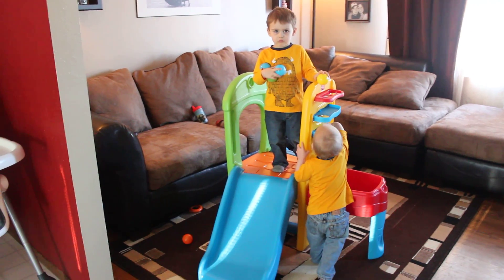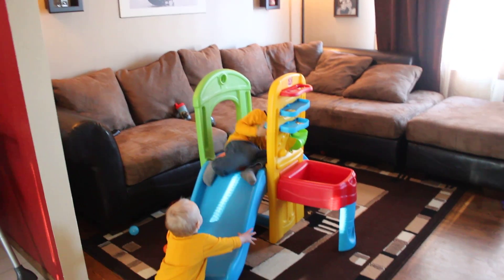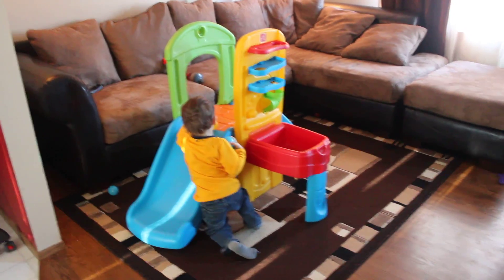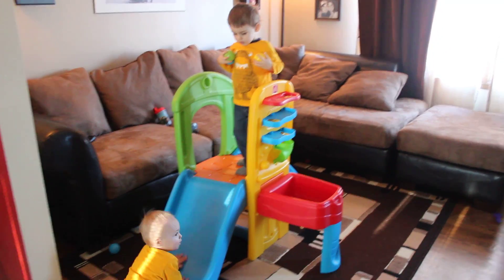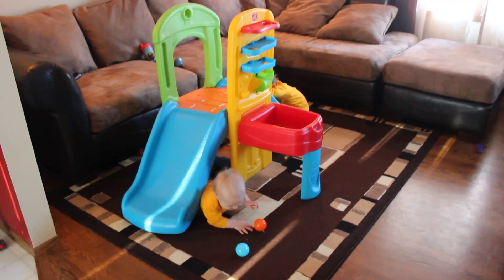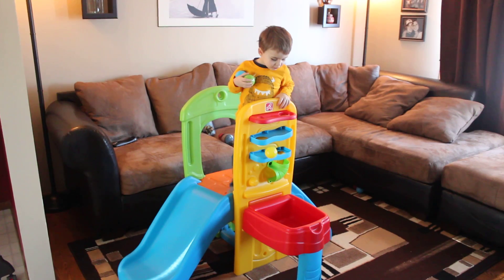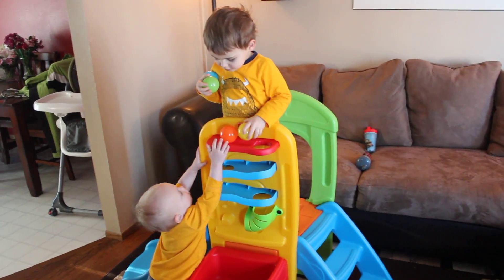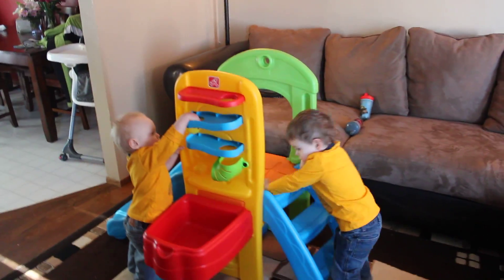Brothers Enjoy the Step2 Play Ball Fun Climber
This mom tested the Step2 Play Ball Fun Climber - new for Spring 2014. Check out how much fun these little boys have with this toddler climber and slide.

Manufacturer's Note: Playground equipment for home use SHOULD NOT BE USED indoors without installed fall protection. Maintain a minimum distance of 6.5 feet (2 m) from structures or obstructions (examples: a fence, buildings, garage, house, lowhanging branches, tree stumps/roots, large rocks, bricks, concrete, laundry lines, or electrical wires. Choose a level location for the equipment to reduce the likelihood of the play set tipping over and loose fill surfacing materials from washing away during heavy rains. Do not install product or surfacing material over concrete, asphalt, packed earth, grass, carpet or any other hard surface.

Step2 provided this mom with a sample to test as part of the Step2 Toy Tester program.